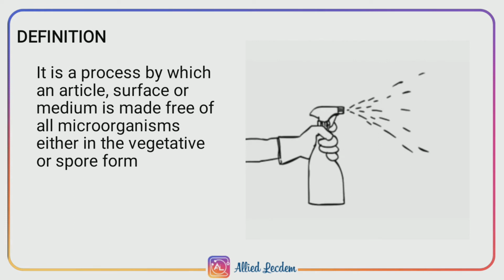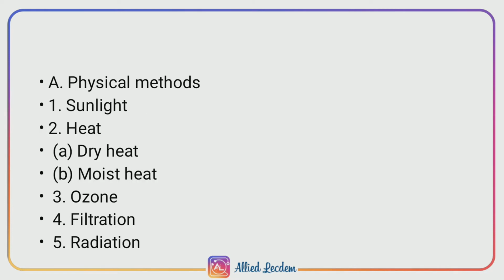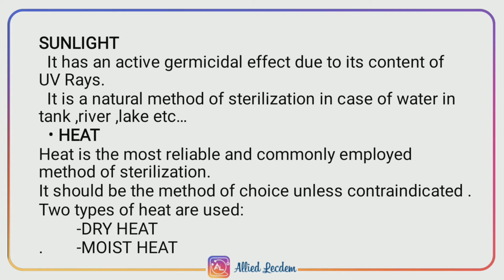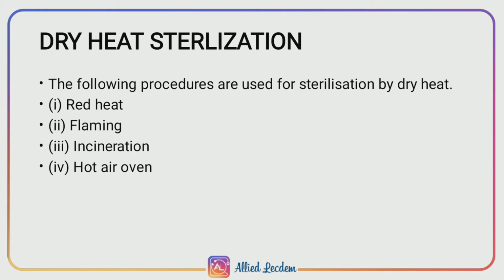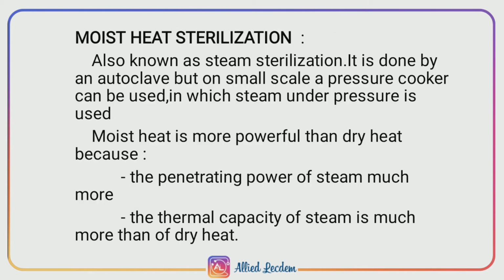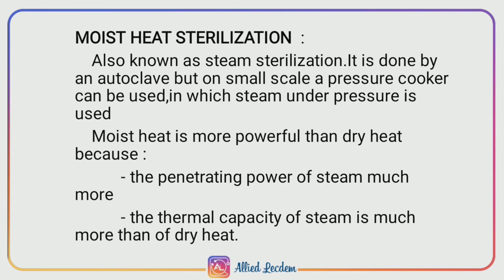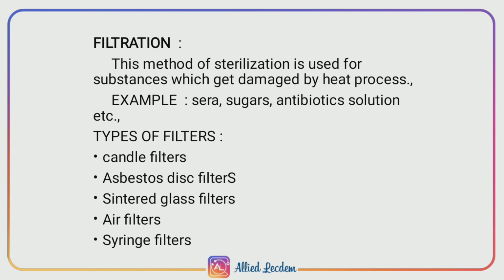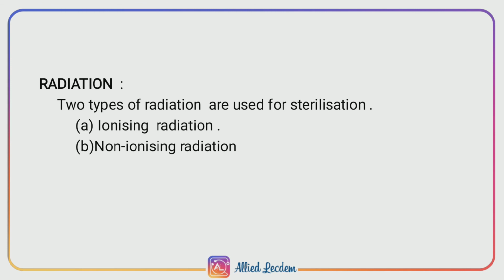STERILIZATION | MLT | LECTURE 10 | ALLIED LECDEM.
Hi guys,

In this video we are discussing about the topic "Sterilization", Which is related to the department of Medical Laboratory Technology. Our  motive is to share our knowledge with others and we strongly belive that KNOWLEDGE INCREASES BY SHARING, NOT BY SAVING